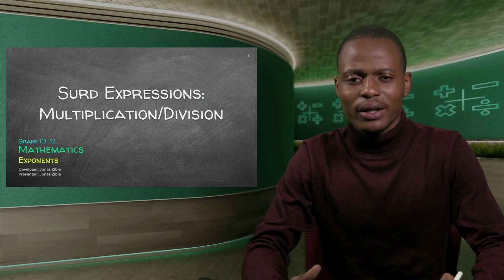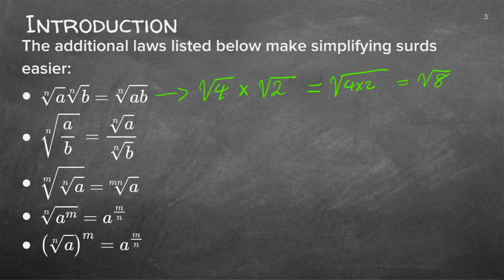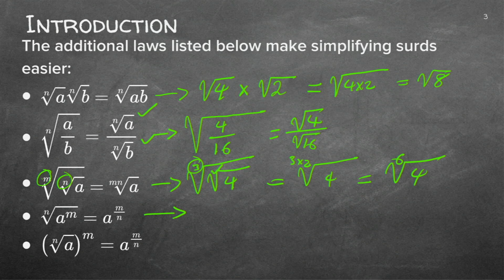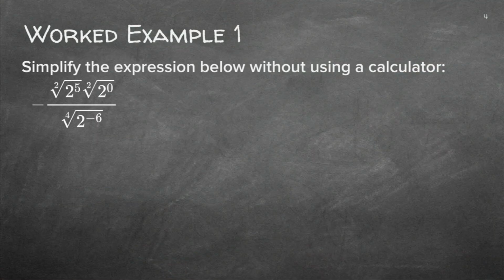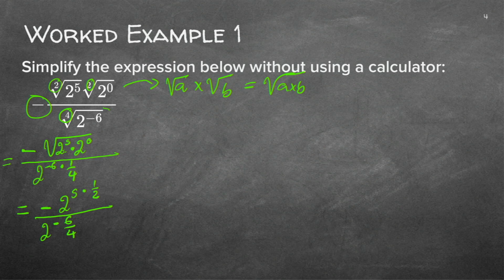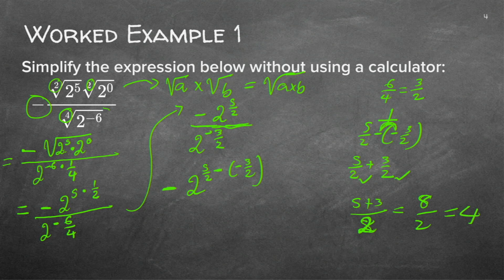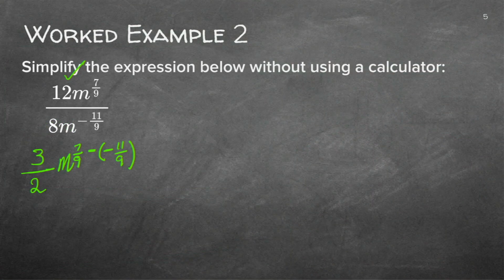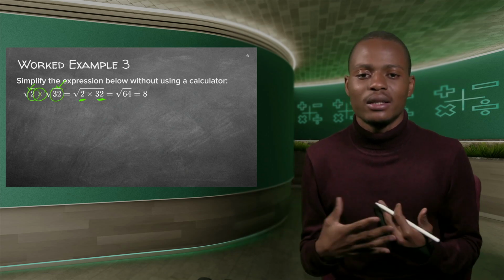Surd Expressions, Multiply & Divide | Exponents